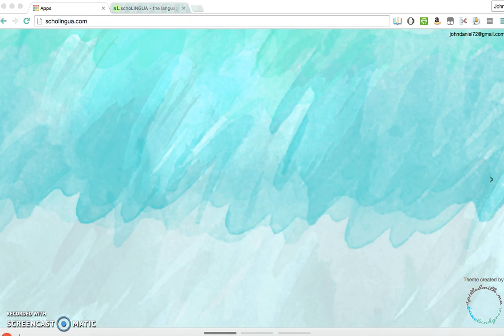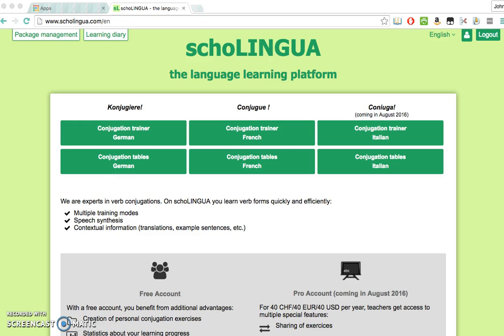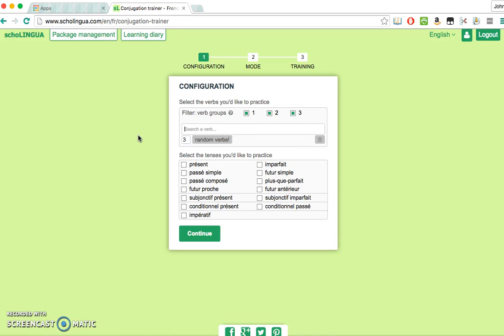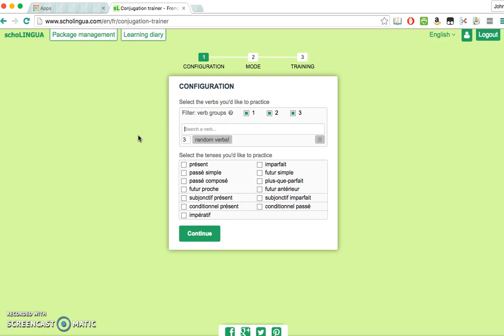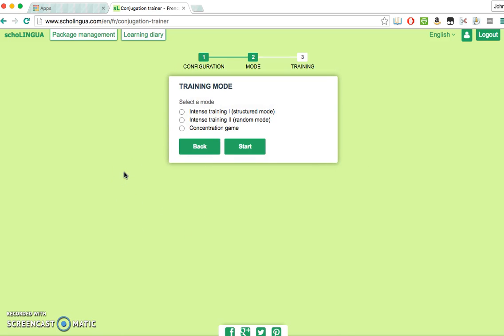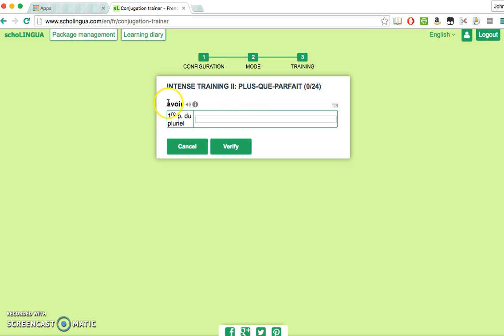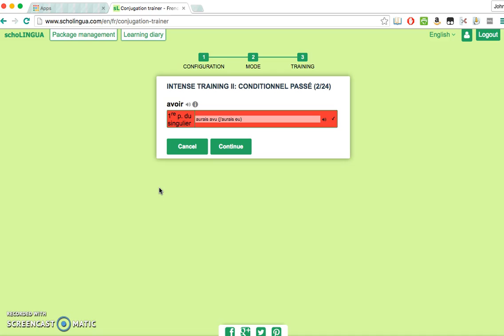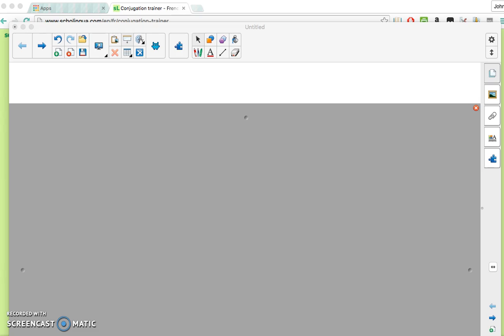scholingua conjug trainer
a screen cast for teaching online course showing how to use the scholingua conjugation trainer for French verb practice.